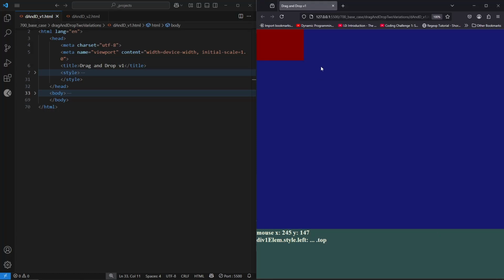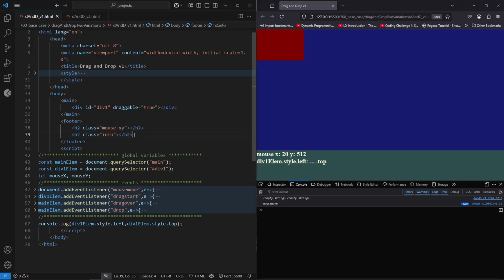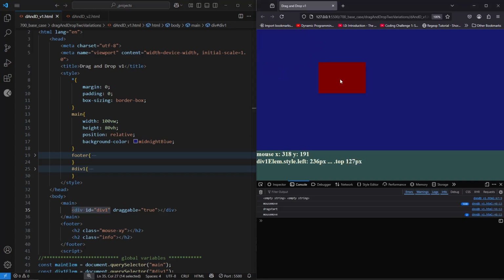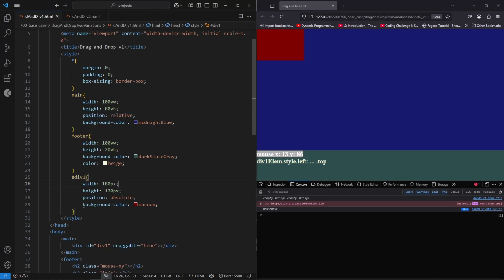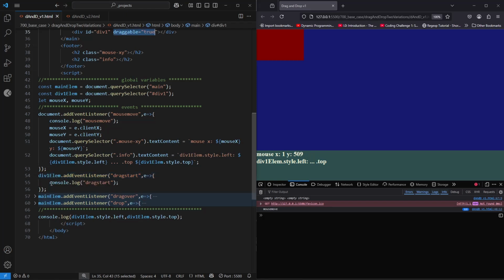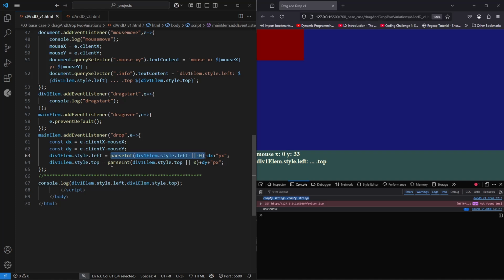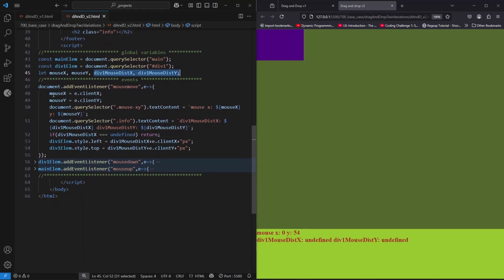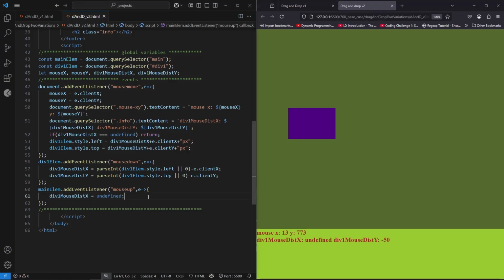Javascript drag and drop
How to drag and drop HTML elements using HTML, CSS, and Javascript. Two different methods are demonstrated.